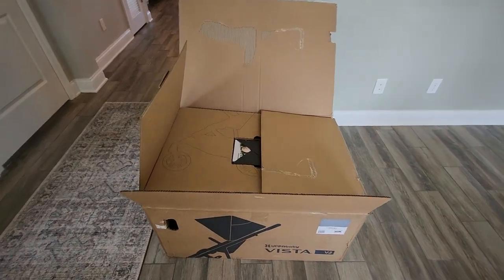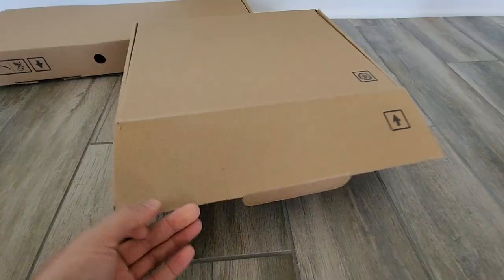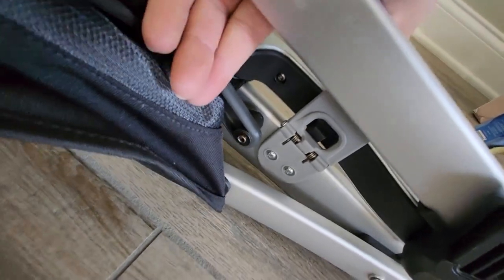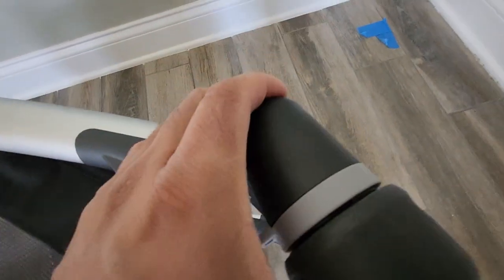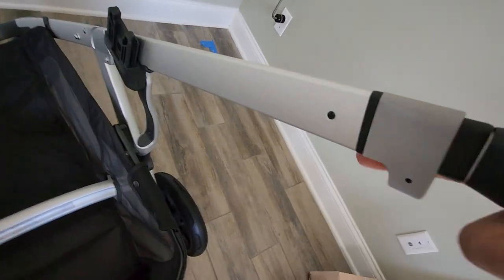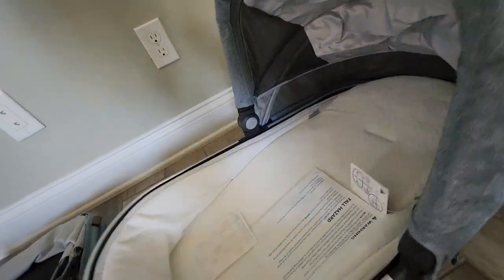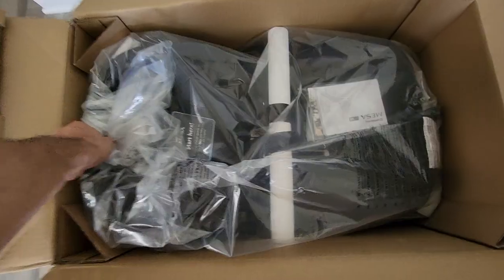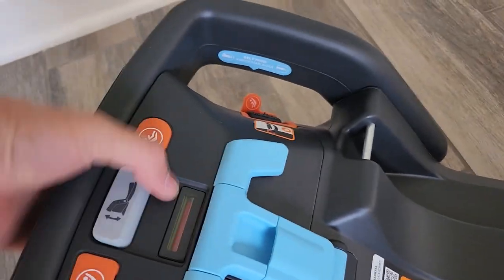UPPAbaby Vista 2 Unboxing Assembly Bassinet Remove Set Up Toddler Seat Infant Car Review Setup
DaveWeLike unboxes the UPPAbaby Vista 2, Bassinet, Toddler Seat, and Infant Car Seat Gregory and Jake color.